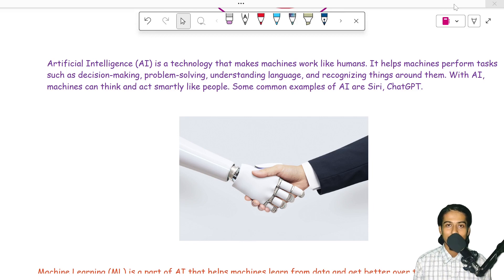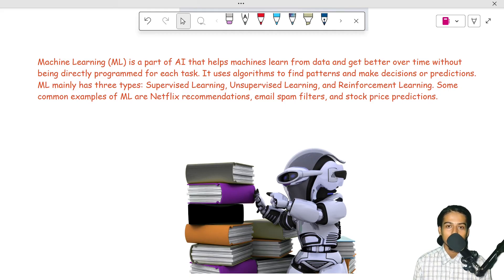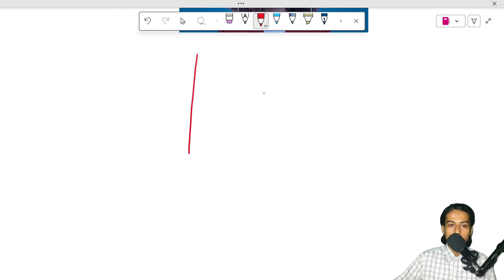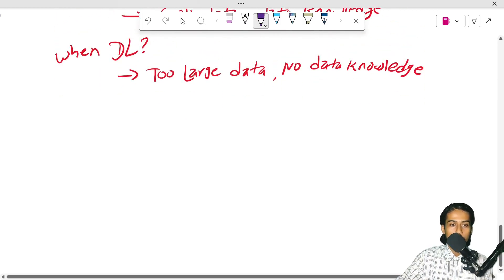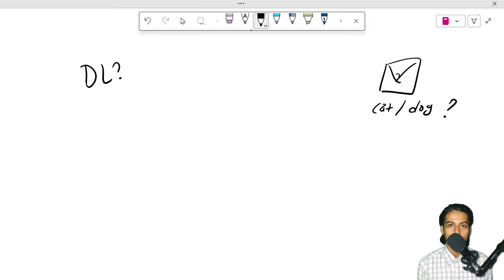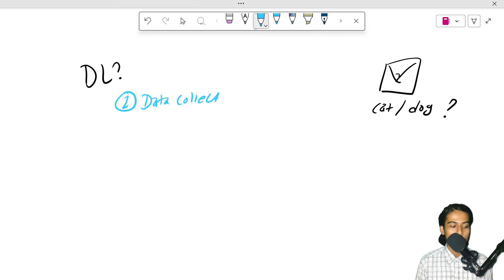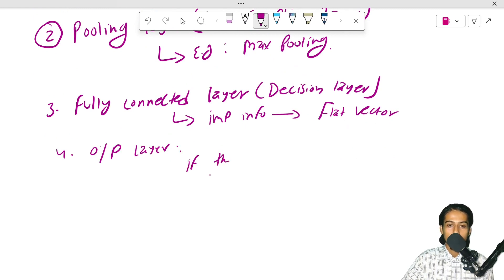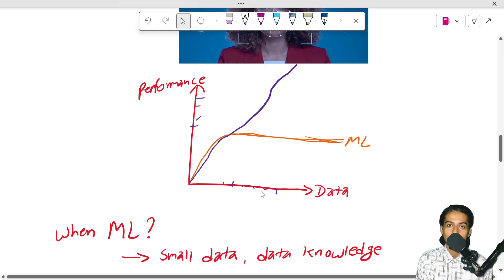Ep:2 AI vs ML vs DL | Machine Learning in Nepali